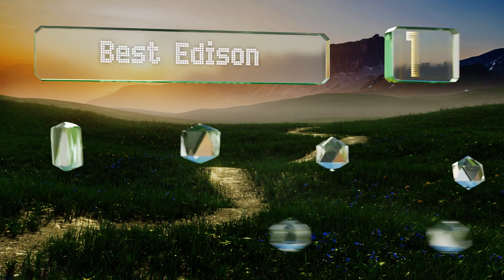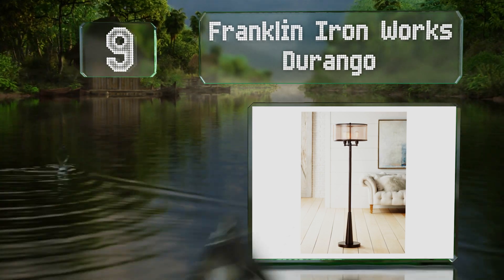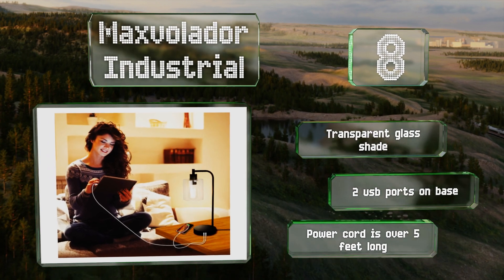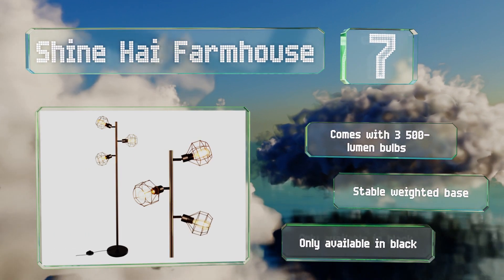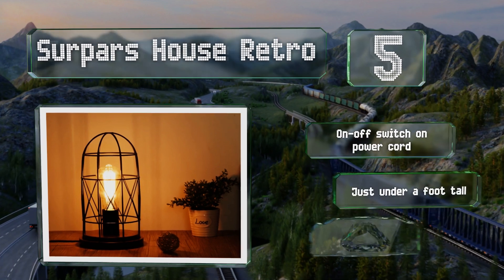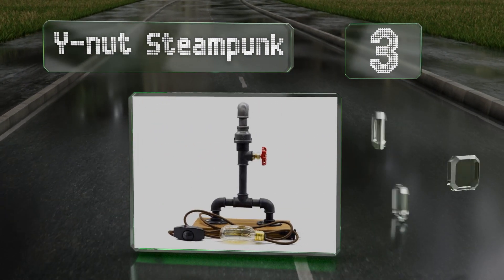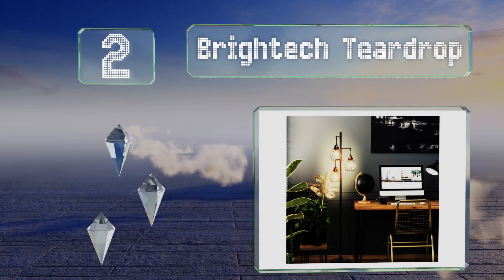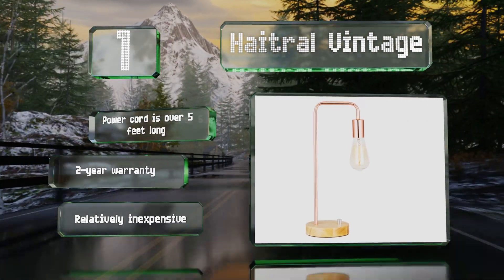10 Best Edison Lamps 2020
Our complete review, including our selection for the year's best edison lamp, is exclusively available on Ezvid Wiki.

Edison lamps included in this wiki include the franklin iron works bodie, 12vmonster bird cage, maxvolador industrial, y-nut steampunk, brightech teardrop, leonlite torchiere, haitral vintage, franklin iron works durango, shine hai farmhouse, and surpars house retro.